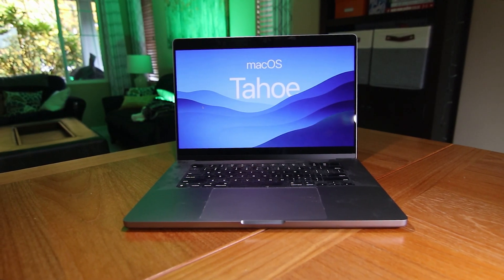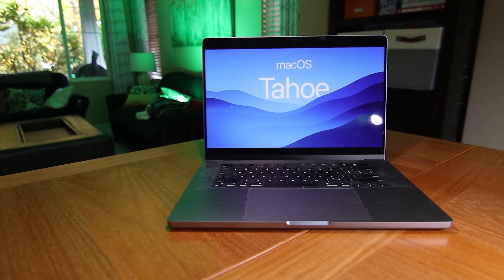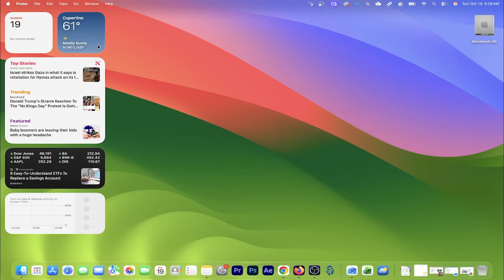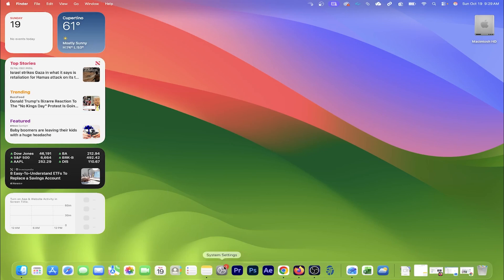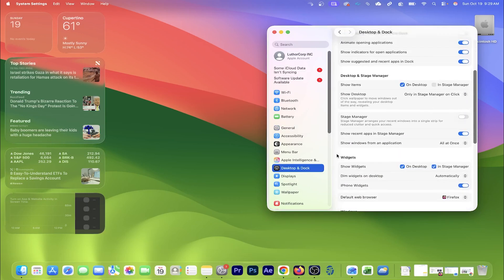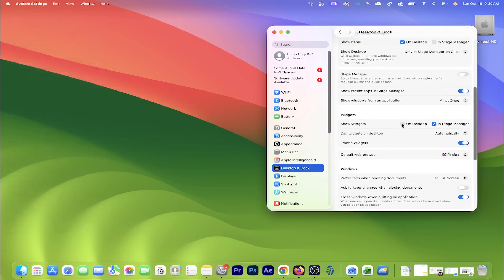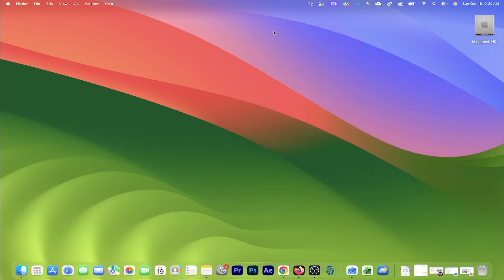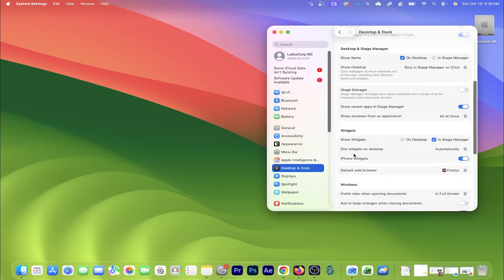How to Remove Desktop Widgets on macOS Tahoe — Quick & Easy Fix - 2025 Tutorial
Tired of those new desktop widgets cluttering your Mac screen in macOS Tahoe? In this step-by-step tutorial, I’ll show you exactly how to remove, disable, or hide desktop widgets on macOS Tahoe so you can enjoy a clean, distraction-free workspace.

Whether you’re trying to boost your productivity, customize your desktop, or simply prefer a minimal look, this quick guide walks you through step-by-step.

💻 What You’ll Learn:

How to remove desktop widgets in macOS Tahoe

How to turn off widgets from your desktop and Notification Center

Bonus: How to re-enable widgets later if you change your mind

📦 Tools & Versions:
macOS Tahoe (2025 Update)